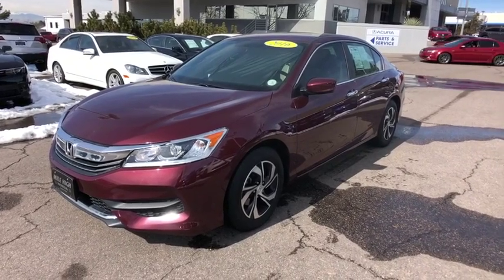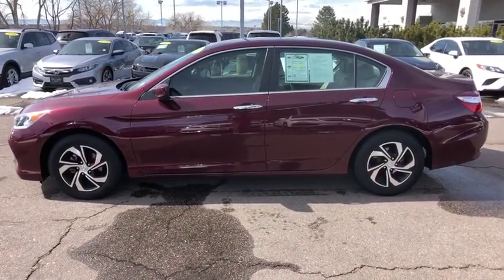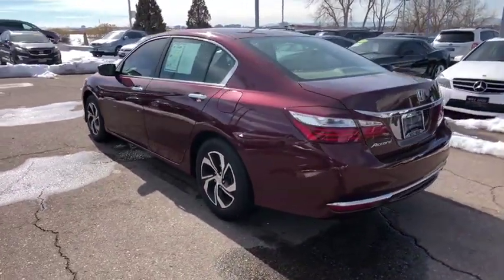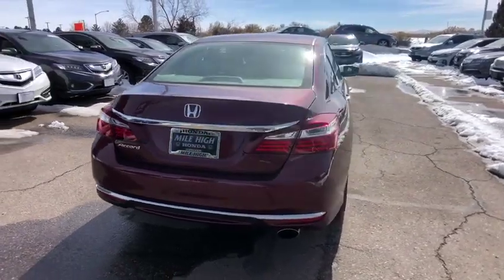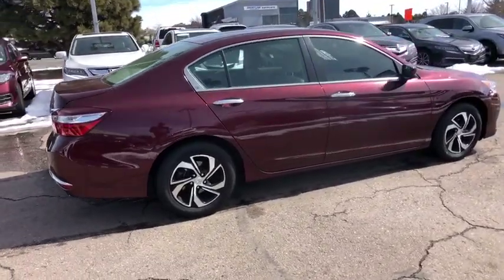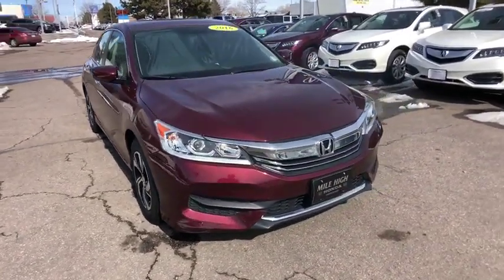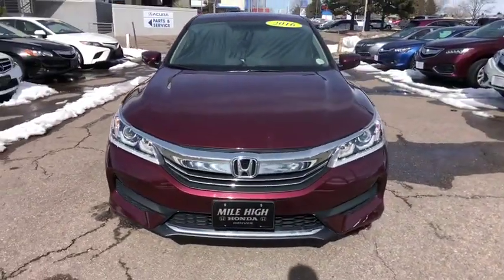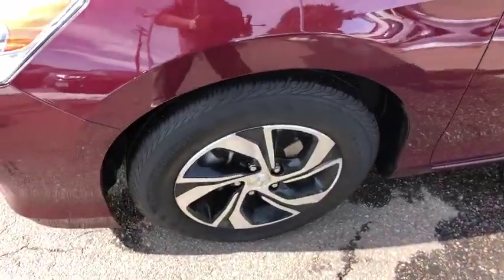2016 Honda Accord Sedan Aurora, Denver, Highland Ranch, Parker, Centennial, CO PH22936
Basque Red Pearl II Used 2016 Honda Accord Sedan available in Aurora, Colorado at
2016 Honda Accord Sedan LX - Stock#: PH22936 - VIN#: 1HGCR2F33GA022712

Odometer is 15601 miles below market average!ONE OWNER, Accord LX, 2.4L I4 DOHC i-VTEC 16V.2016 CARFAX One-Owner. Recent Arrival! Honda Accord LXAll prices include Dealer Handling fee of $599. Located in Denver CO, and also serving Aurora, Parker, Highlands Ranch, Castle Rock, Littleton, Lakewood, Englewood, and Golden. Clean CARFAX.